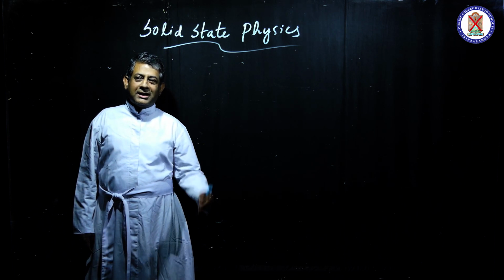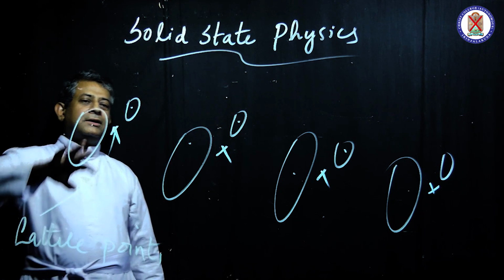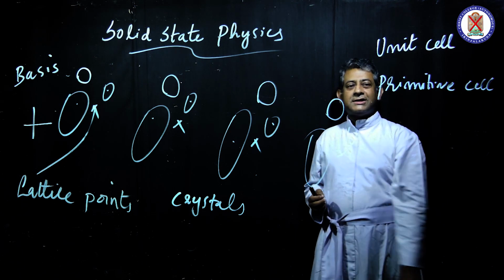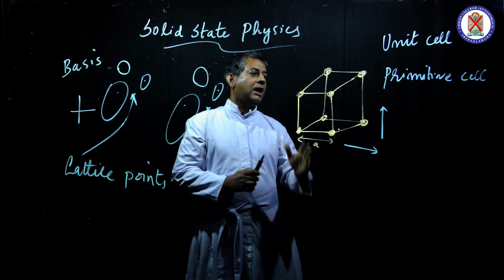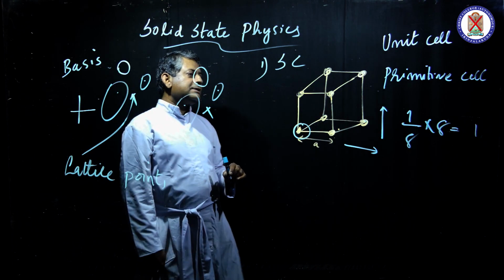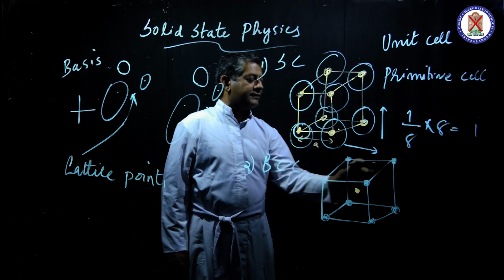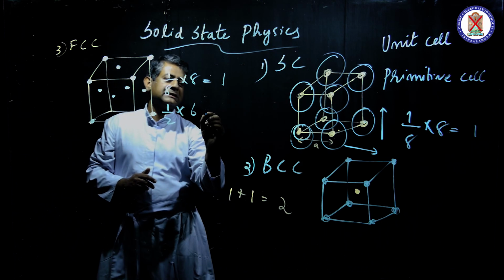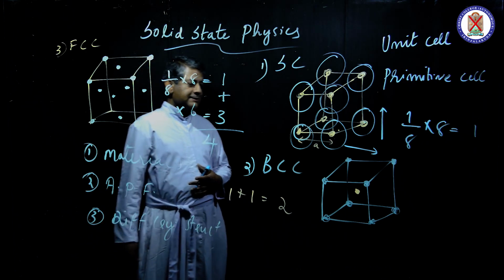Solid State Physics Module 3- Crystal Physics | Christ OpenCourseWare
Basics Concepts
Instructor : Rev. Dr. Jolly Andrews CMI
                    PG & Research Department of Physics